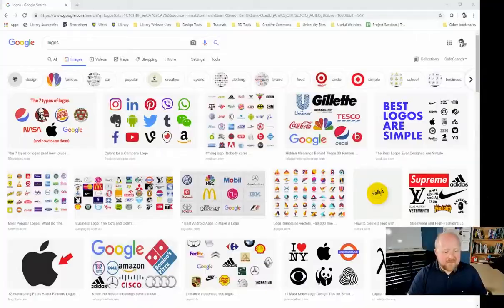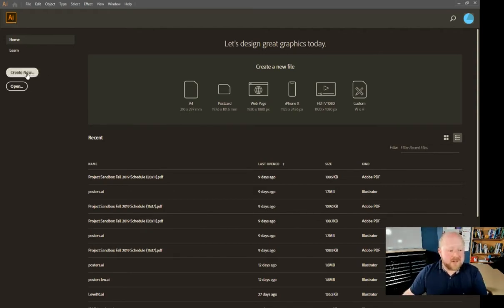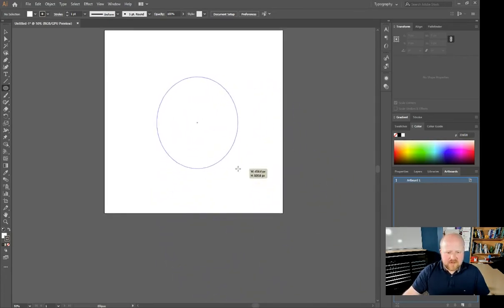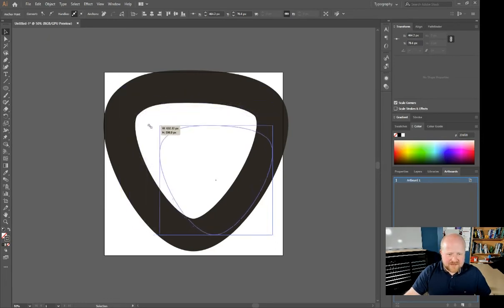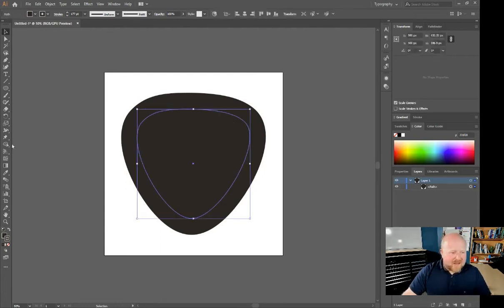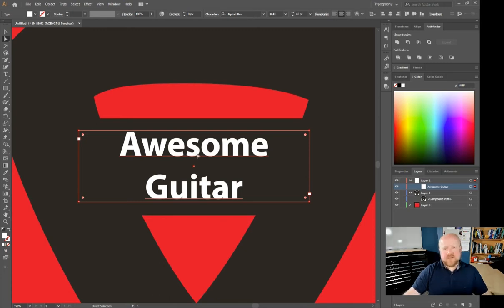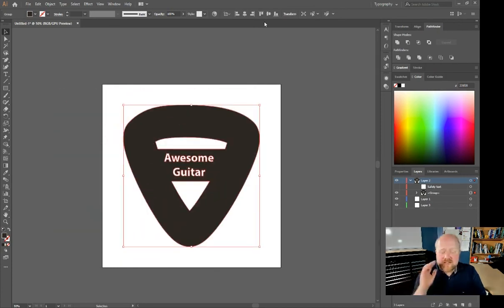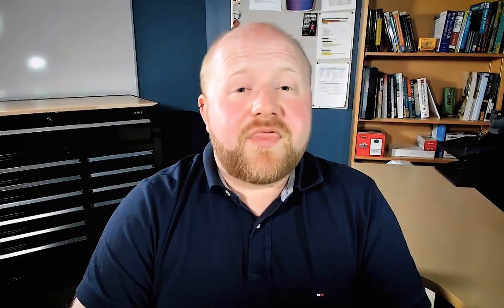So you want to create a logo: How to make a unique logo with Adobe Illustrator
This video goes over how to create and design a logo with Adobe Illustrator.

Released by:
Argofox